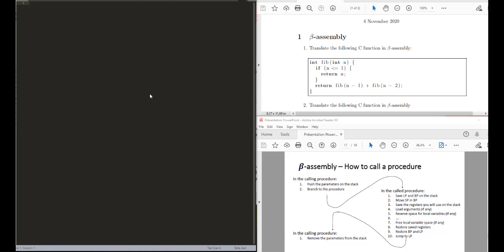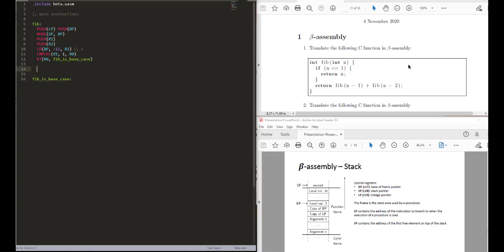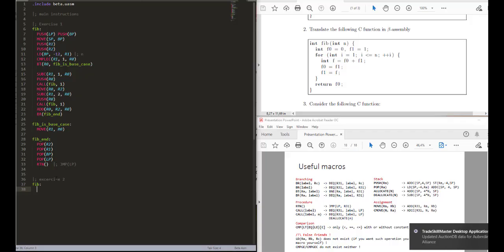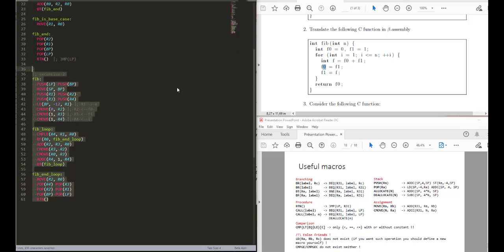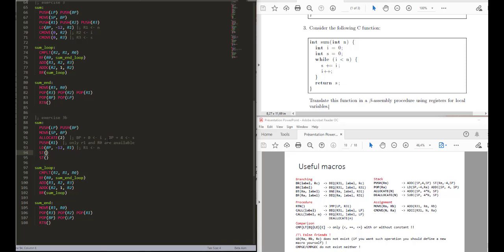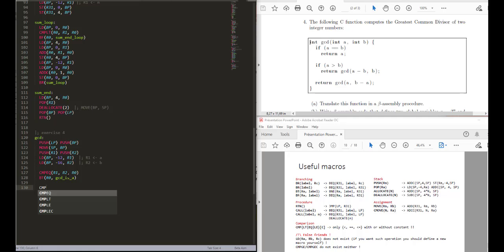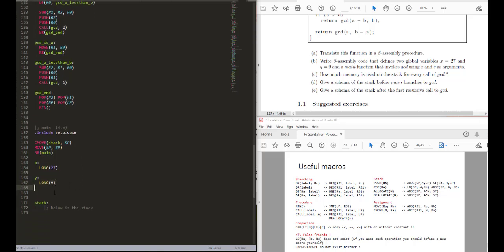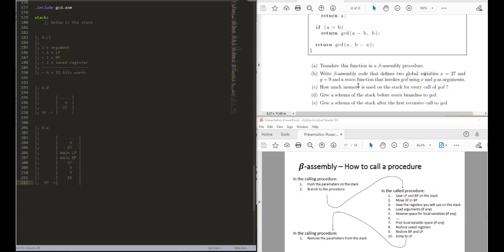tp assembly1 sol